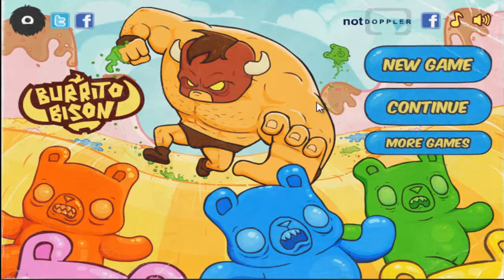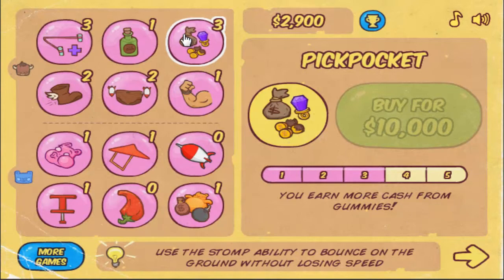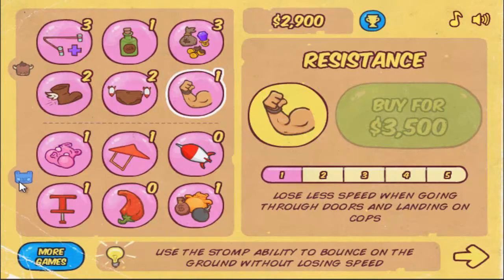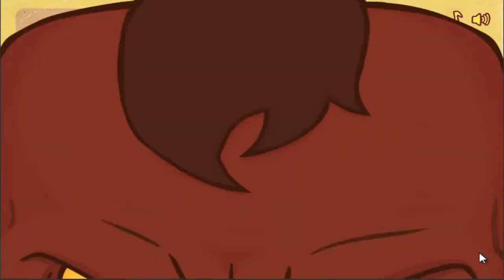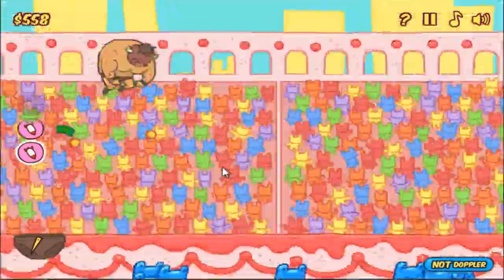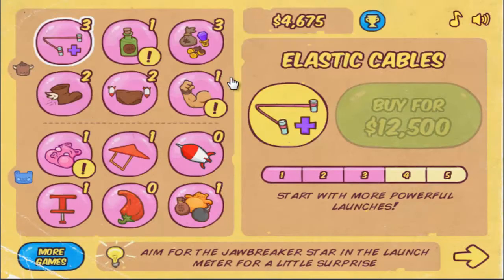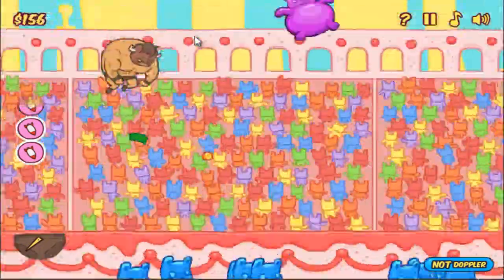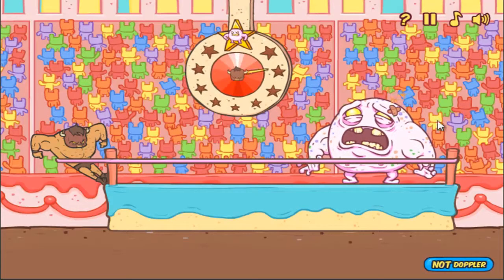Flash Games - Burrito Bison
Hello, this is the first video in the flash game's series that we are doing